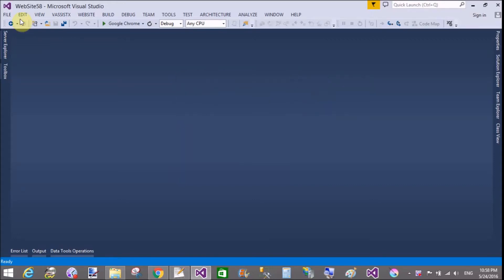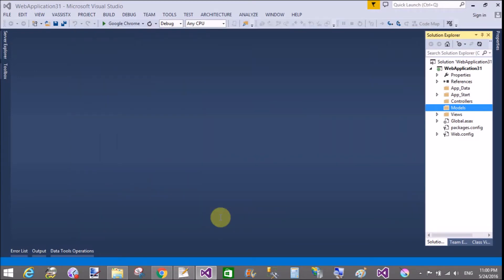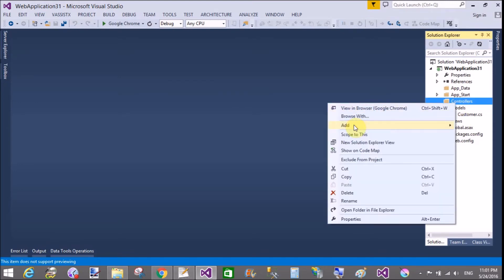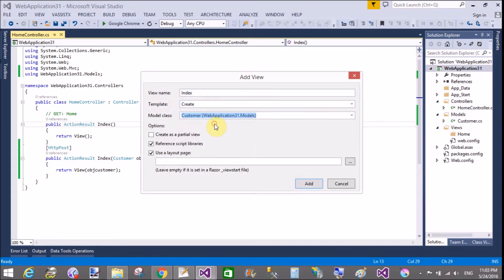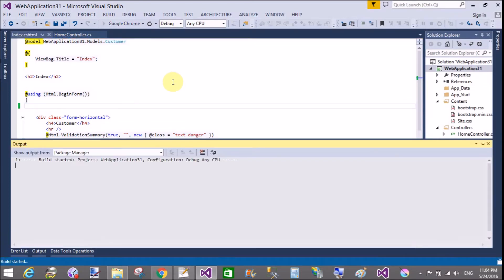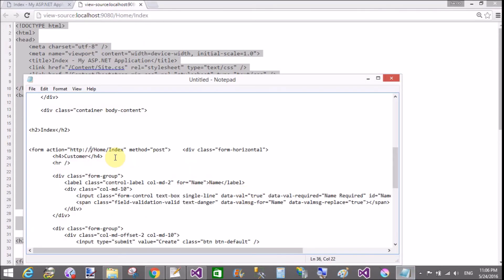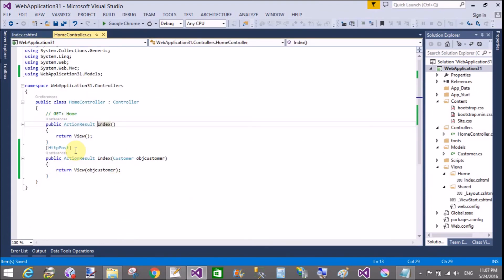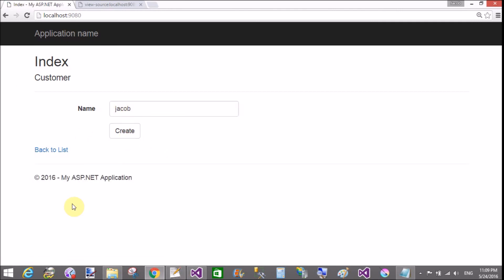ASP.NET MVC Prevent Cross Site Request Forgery CSRF Attack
In this ASP.NET MVC Tutorial, I will show you how to prevent  Request Forgery CSRF Attack. Many website user create web application without this token then after he/she face attacks on application.